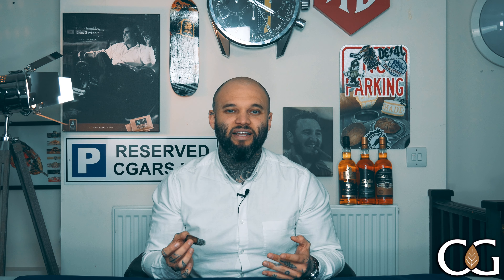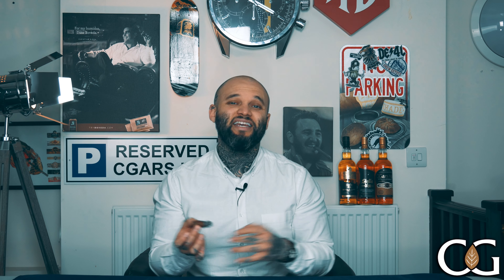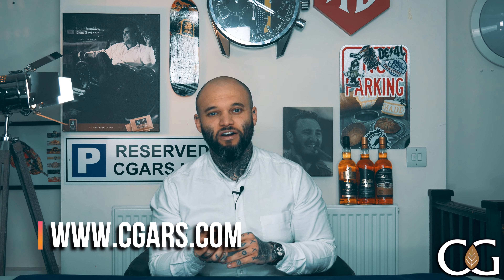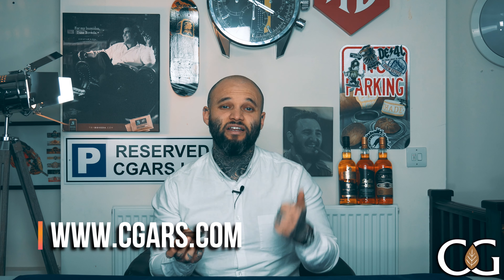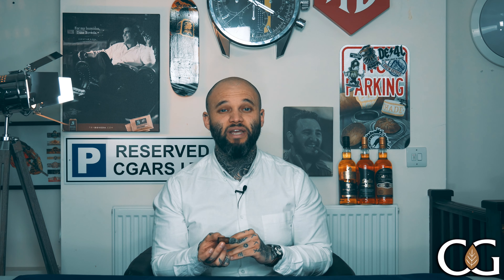C.Gars Ltd New World Cigar of the Week - Balmoral Anejo XO Petit Robusto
Our New World Cigar of the Week is the 'Xceptionally Old' Balmoral Anejo XO Petit Robusto!

Length: 4 1/3"
Ring Gauge: 48
Strength: Medium - Full
Wrapper: Sun Grown Brazilian Arapiraca
Binder: Dominican Olor
Filler: Dominican Olor, Nicaraguan (Esteli), Stalk Cut Brazilian Mata Norte

Balmoral is the creation of Royal Agio's 4th generation CEO, Boris Winterman who embodies the philosophy that relentless, passionate curiosity is essential to discovering and enjoying the best experiences in life. This philosophy has driven him to freely explore the globe in search of highest quality, select, exclusive tobacco that will ultimately combine to deliver a cigar experience unlike any other.

Balmoral Anejo XO cigars are the result of an intensive blending process with aged cigars combined with Balmorals exclusive, signature Brazilian Mata Norte.

XO stands for 'Extra Old', so each meticulously crafted and aged Balmoral Anejo XO cigar is crowned with a Brazilian Arapiraca wrapper that is aged on average for 10 years.

After blending the cigar it takes another 6 months in the San Pedro de Macoris factory in the Dominican Republic to marry all its flavours.

Tasting Notes
You will note the brownish ash from the cigar that demonstrates the age of the tobacco. It is a flavourful cigar with complex notes of cedar, cacoa and peppery spices that finish with a smooth underlying natural sweetness.